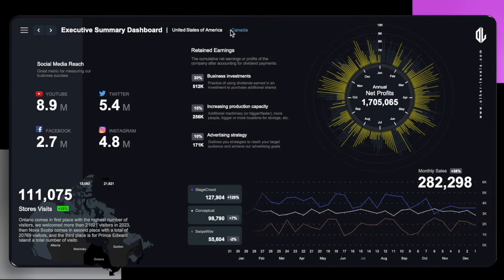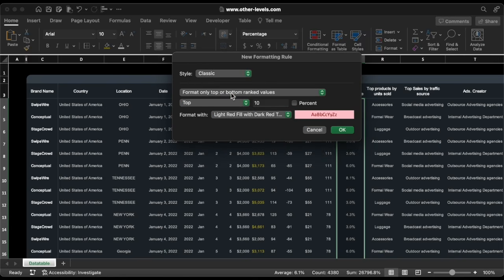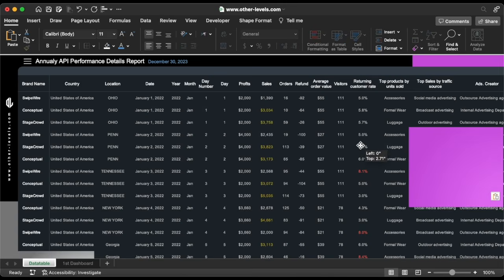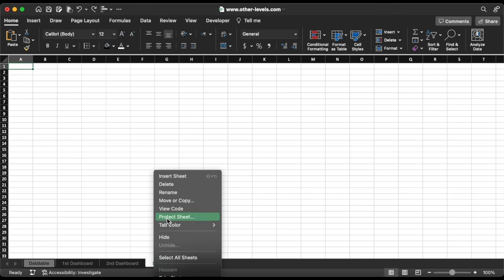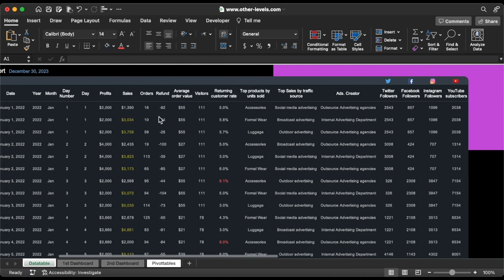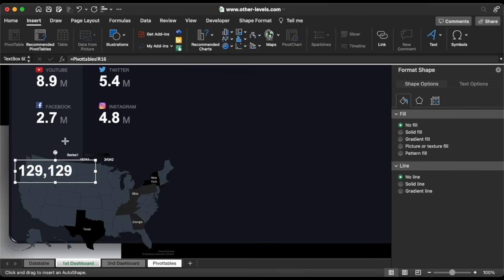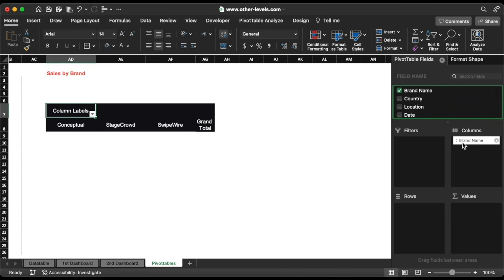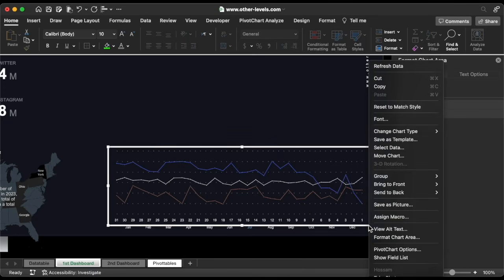Executive Summary Dashboard Tutorial | Complete Overview & Getting Started (Excel Dashboard)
⭐️ Learn how to use the Executive Summary Dashboard Excel Template from Other Levels.

In this tutorial you'll discover:

✔ Dashboard overview
✔ KPI cards
✔ Charts
✔ Filters & slicers
✔ Executive reporting
✔ Dashboard navigation
✔ Best practices

This dashboard is perfect for:

• CEOs
• Executives
• Business Owners
• Analysts
• Managers
• Consultants

🔎 Related topics covered in this tutorial: building an executive summary dashboard in excel from scratch, dashboard layout planning, KPI selection, chart formatting, data model setup, business reporting in excel, full step by step excel dashboard walkthrough for beginners.